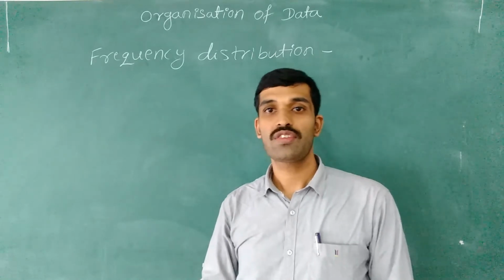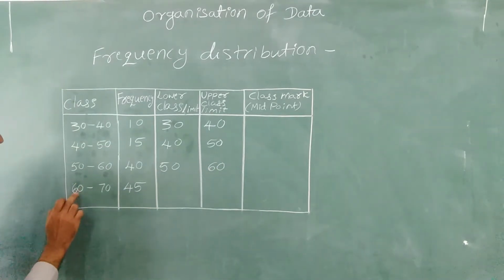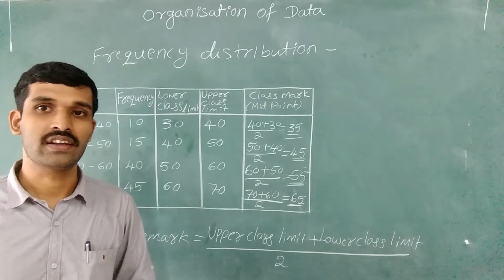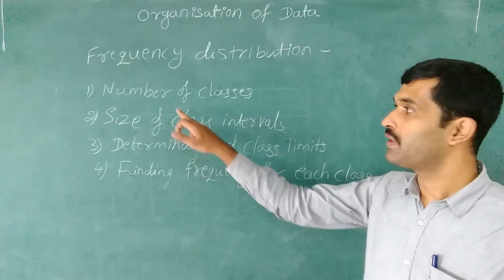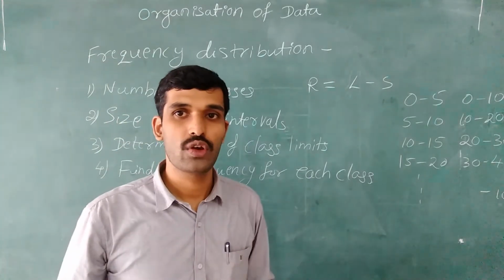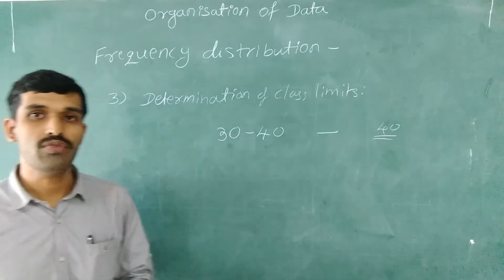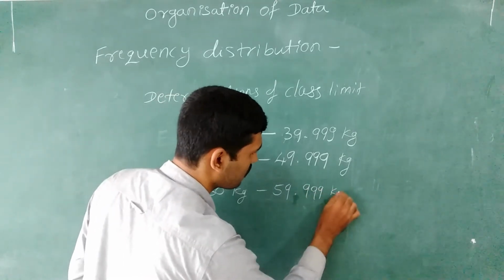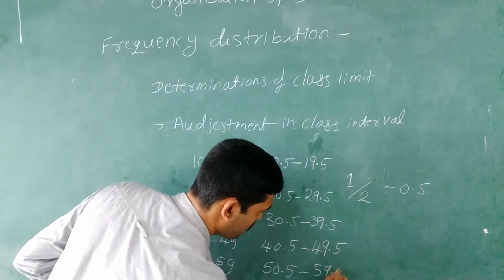Organisation of Data P 2